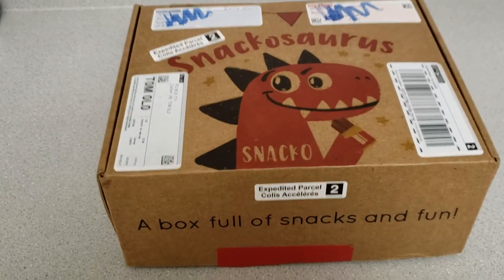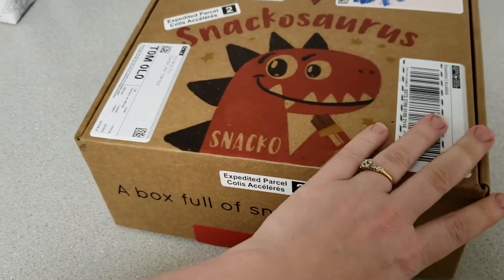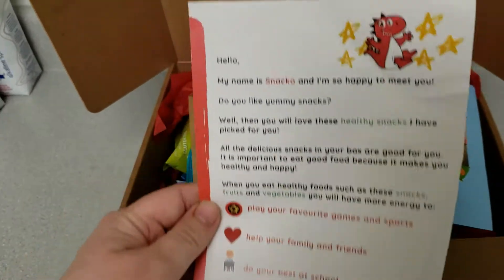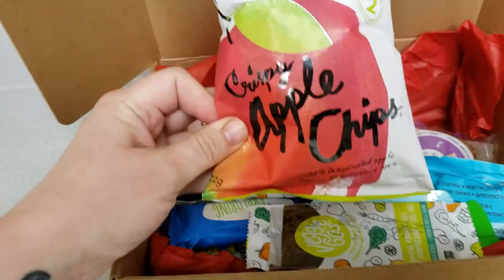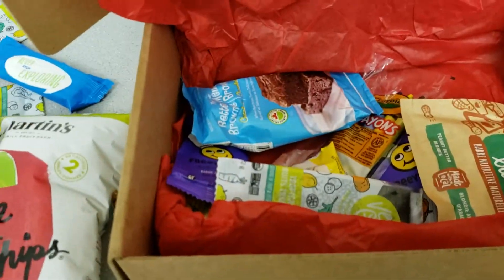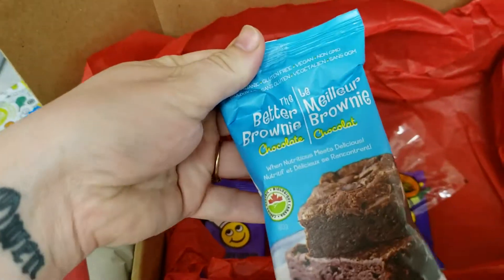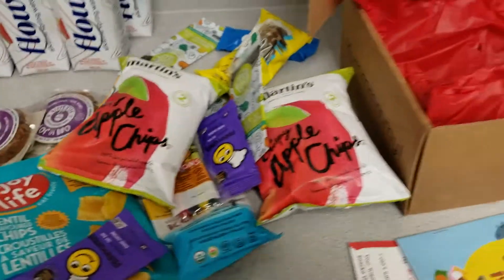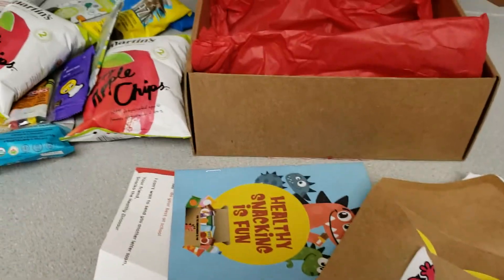June snackosaurus healthy snack box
A fun monthly subscription box geared for kids and healthy eating